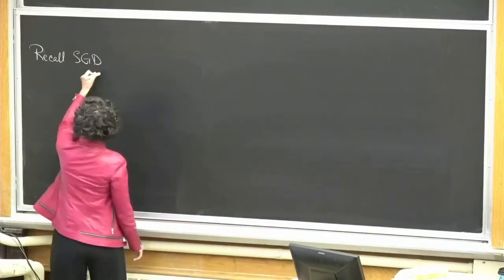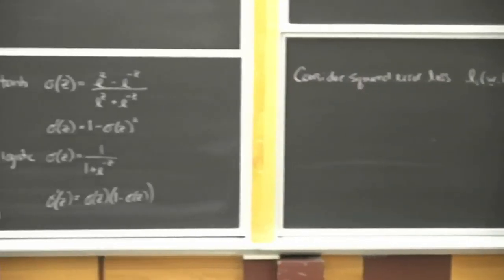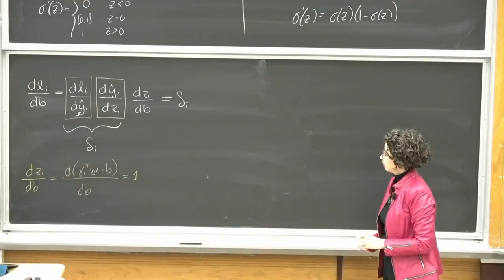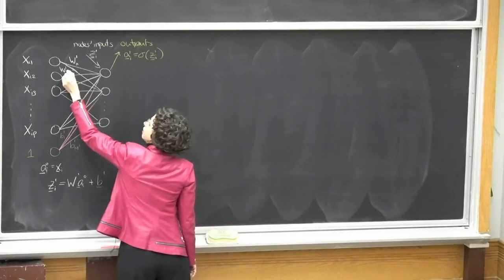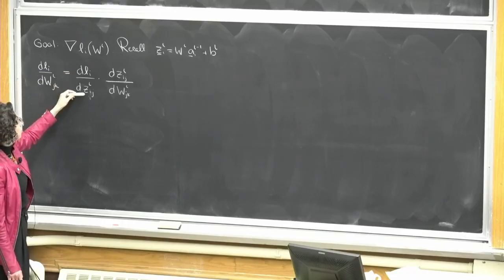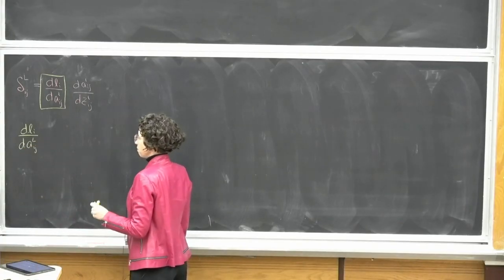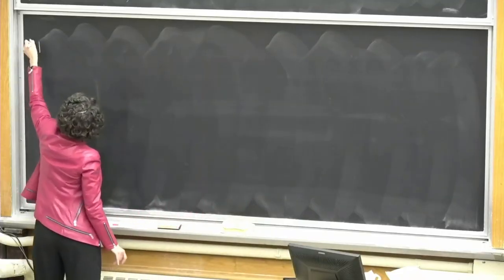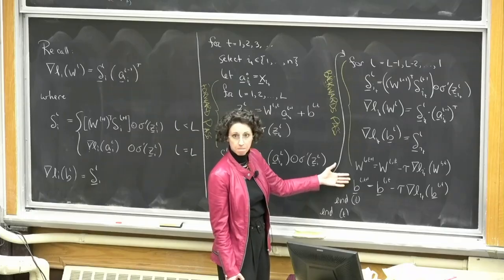Lecture 15 Fall 2025: Backpropagation